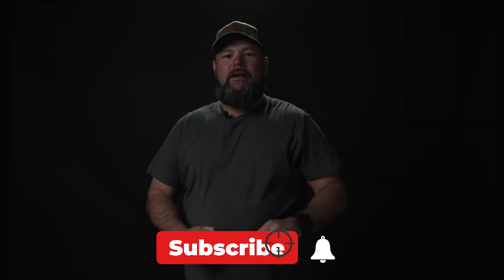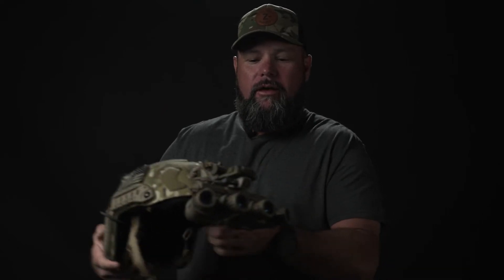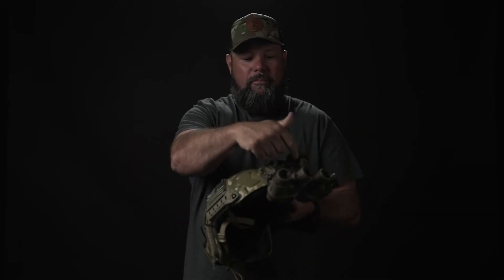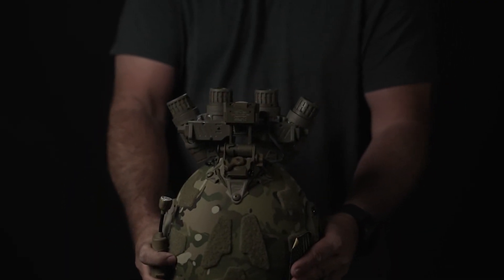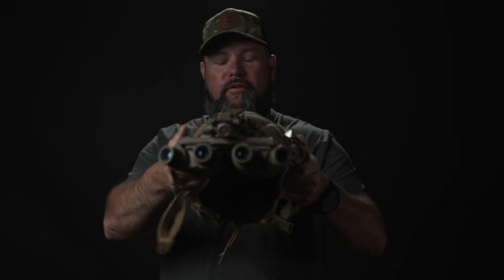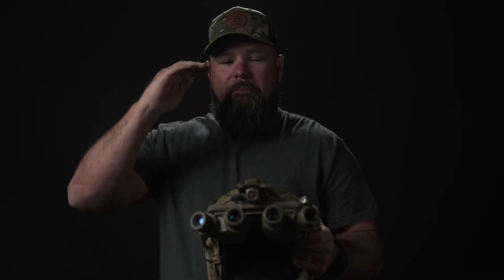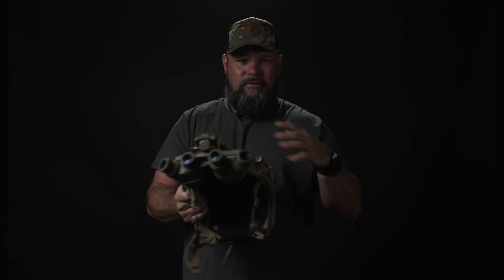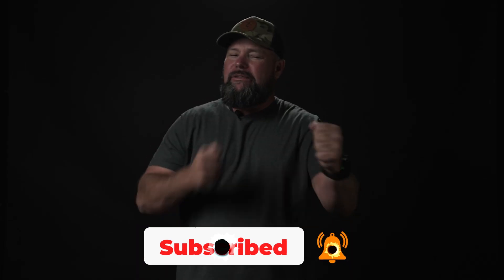The GPNVG-18 Nightvision (Quads) Review